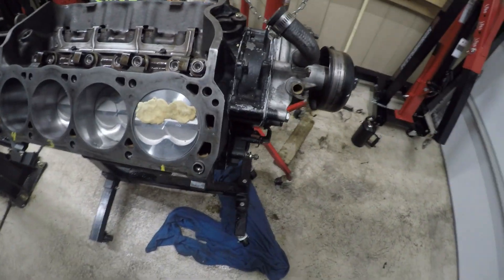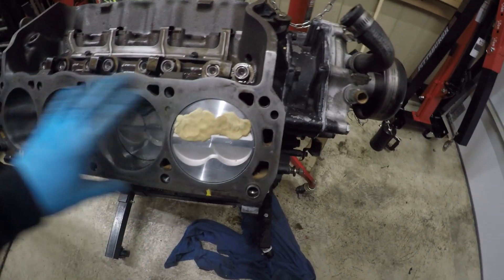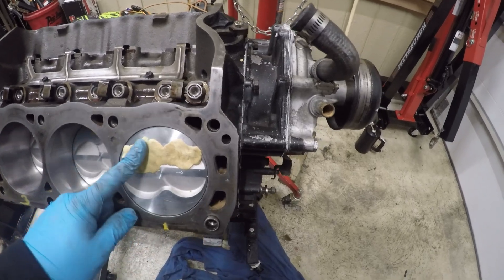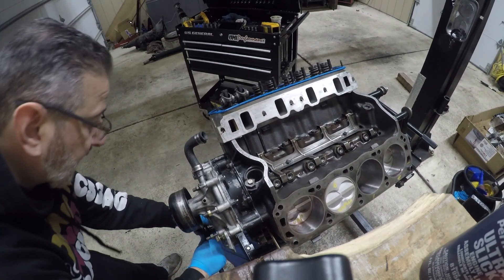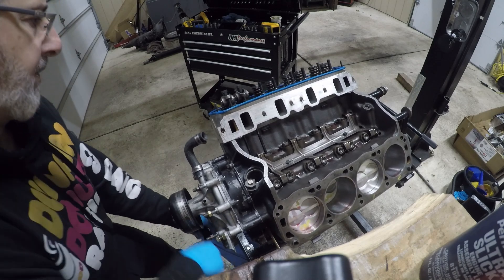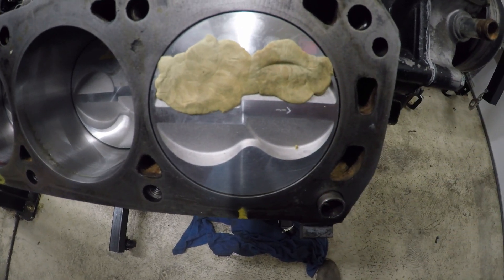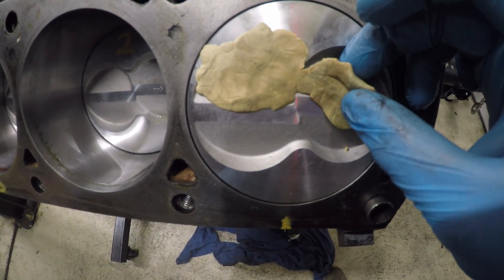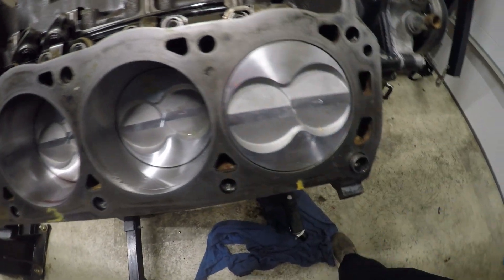351w stroker kit valve to piston clearance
351w stroker kit valve to piston clearance  408w